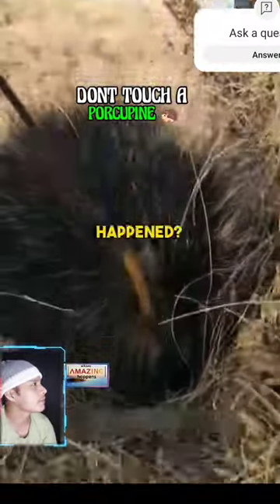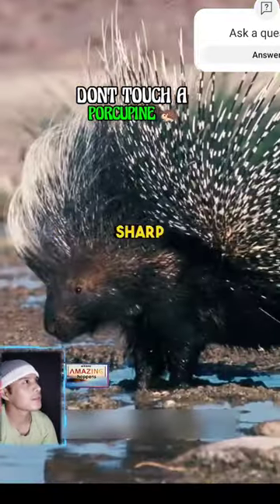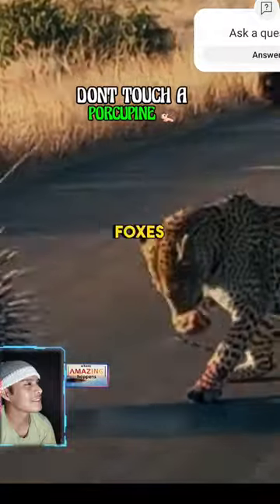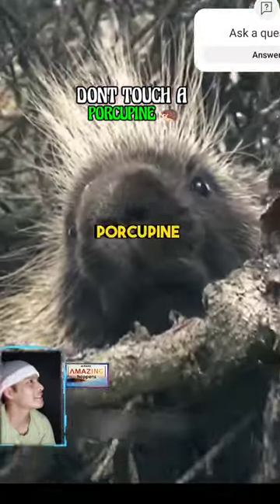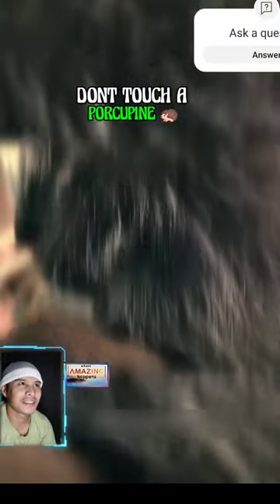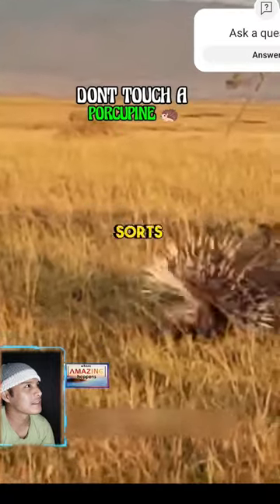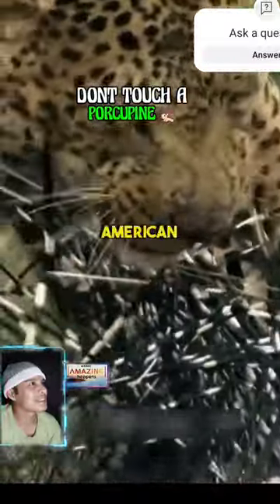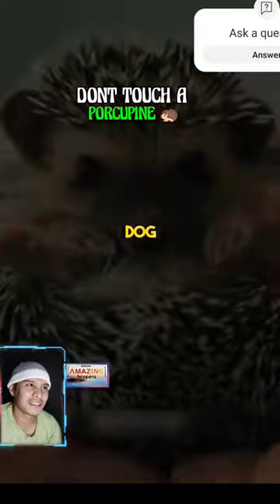Don't Touch A PORCUPINE 🦔WHERE AMAZING HAPPENS | v.49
Don't Touch A PORCUPINE 🦔

WHERE AMAZING HAPPENS | v.49